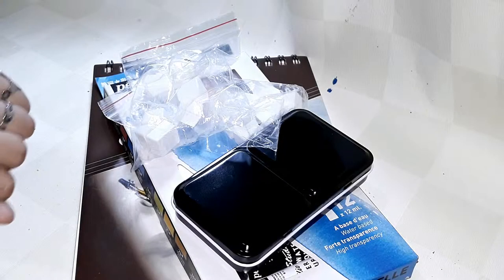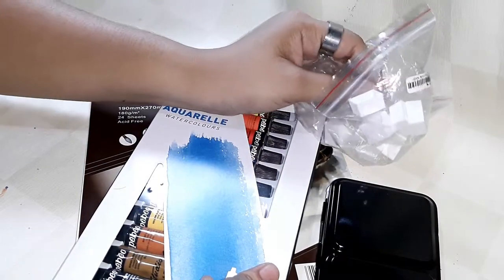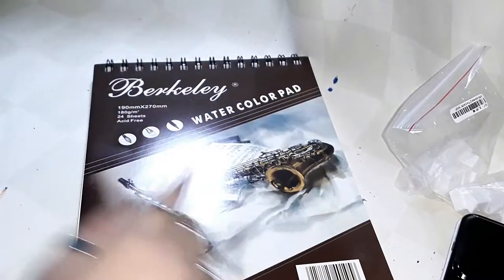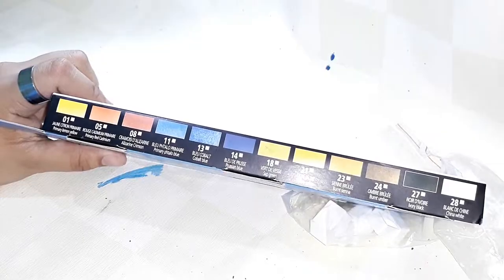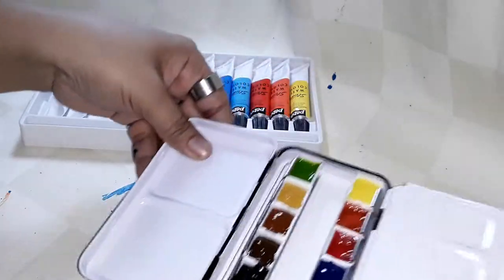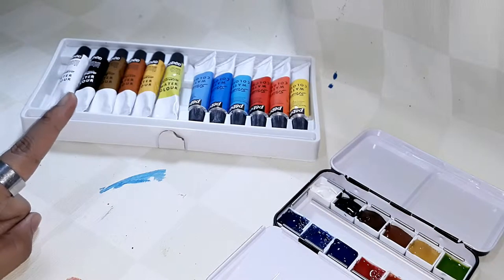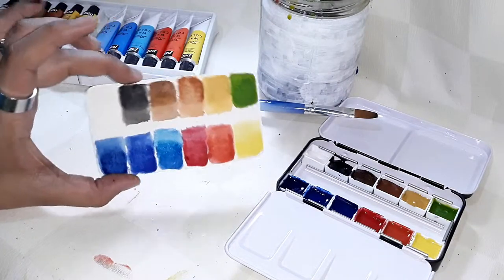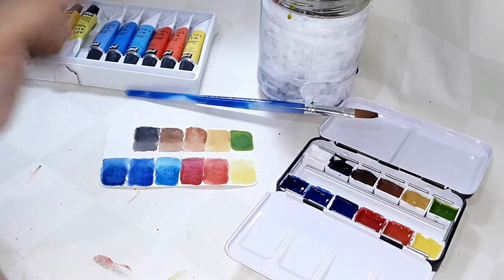Setting Up My Very First Watercolor Palette | Bethabara Creates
One of the things that I've decided to try doing this year is watercolor painting and to kick it off I've set up my very first watercolor palette.

What I've used (I've bought all of them from National Bookstore and SM Stationery.):
*Berkeley Watercolor Pad (190mmX270mm; 180g/m2)
*Joy Paintbrush Set (Blue)

*Boardroom Theme by Unicorn Heads
*Always Be My Unicorn by Freedom Trail Studio